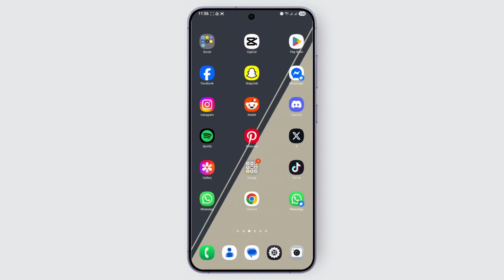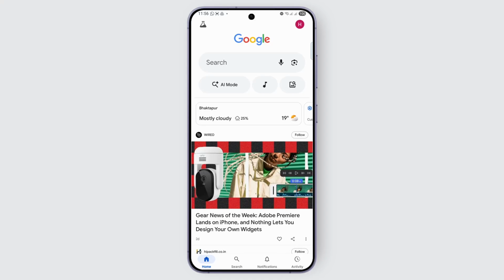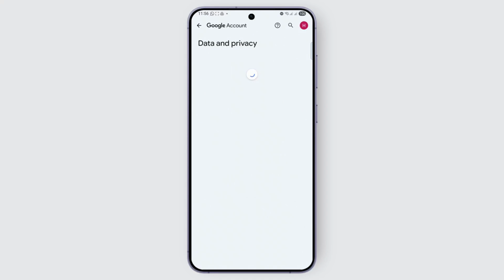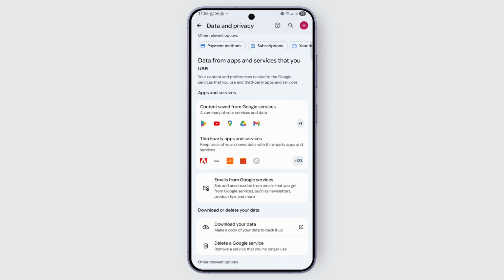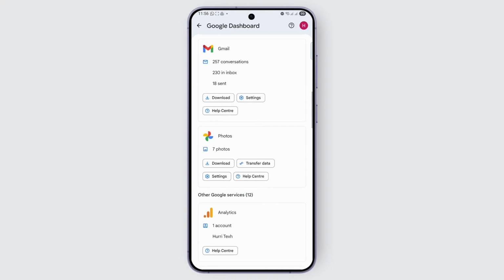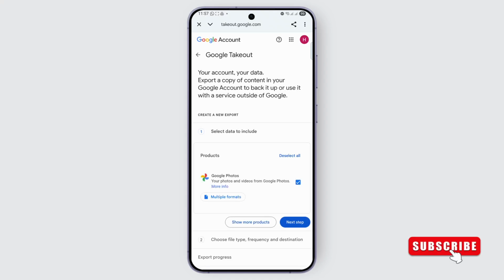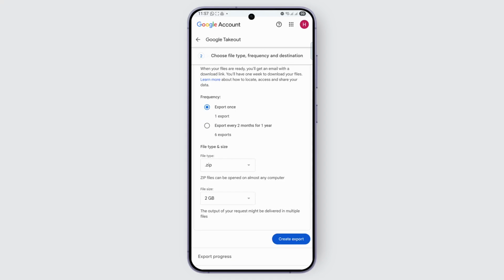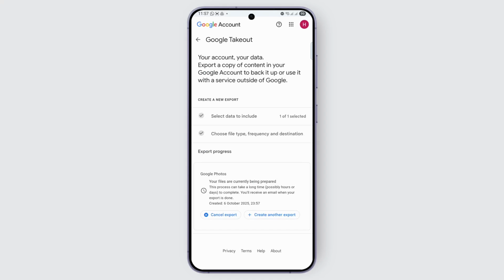How to Restore Deleted Photos and Videos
Want to restore deleted photos and videos and get your precious memories back? This video will guide you through the steps on how to restore deleted photos and videos quickly and easily. Whether you're asking, "How do I recover deleted photos and videos?" or need help using recovery tools, this tutorial has you covered. Learn the steps to bring back your deleted files and enjoy full access to your media again. Watch now to see how you can restore deleted photos and videos today!

Timestamps:
00:00 How to Restore Deleted Photos and Videos
00:10 How Do I Recover Deleted Photos and Videos?